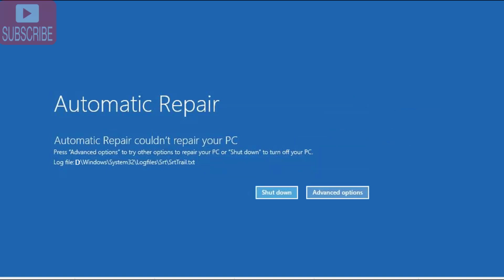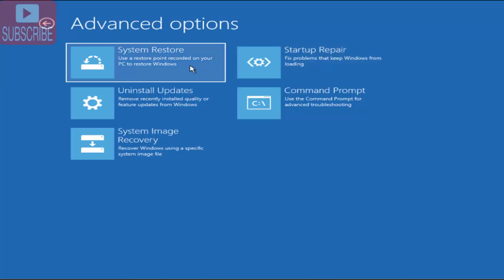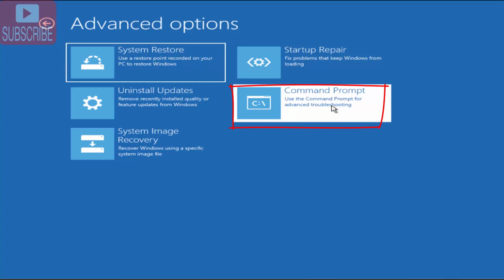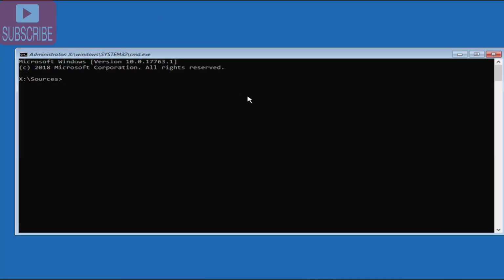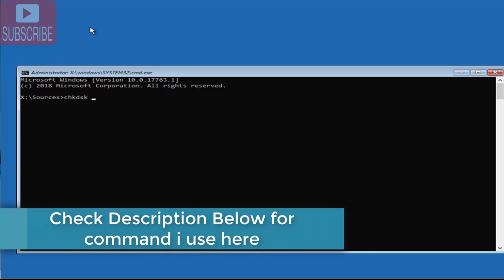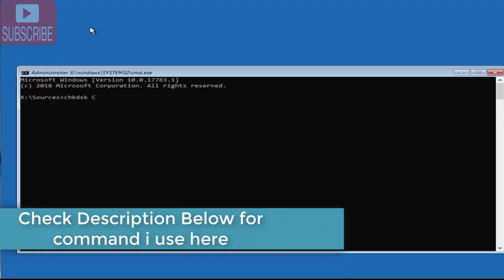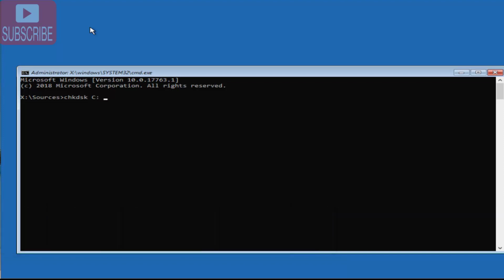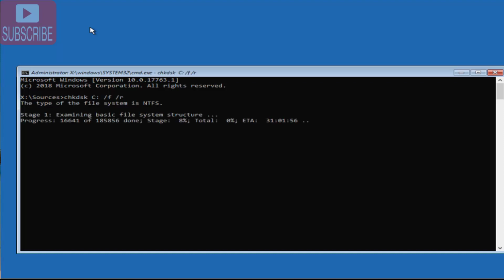Automatic Repair Couldn't repair your PC-SrtTrial.txt [Now Fixed 100%]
If you get an error saying automatic repair couldn't repair your pc-srttrial.txt than here is the best solution to fix the error of automatic repair couldn't repair your pc

Thanks